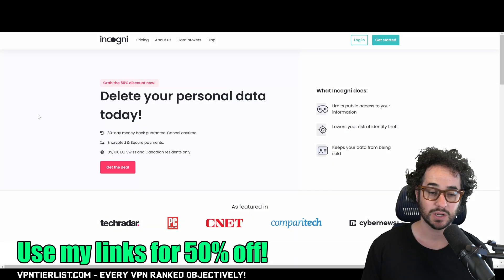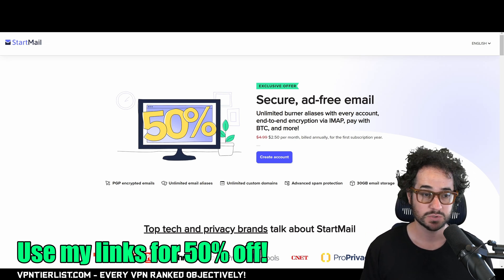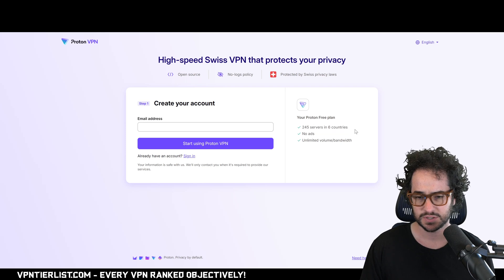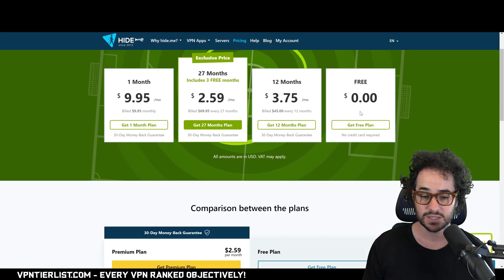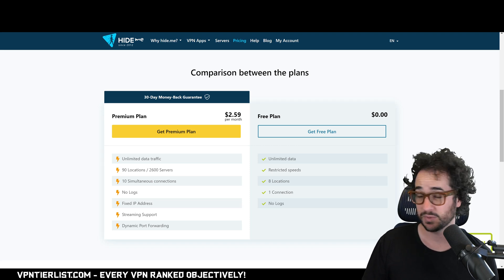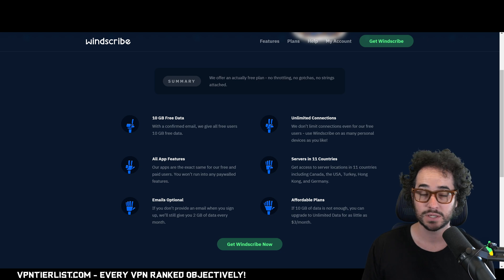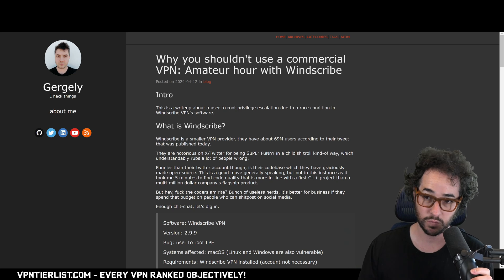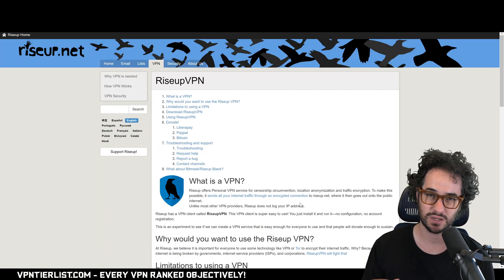Top 5 Free VPNs that Won't Steal Your DATA!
In this video, we discuss some of the best free VPN services that won't steal or log your data!

Tutanota $7 off!